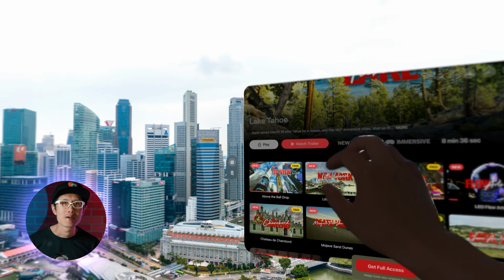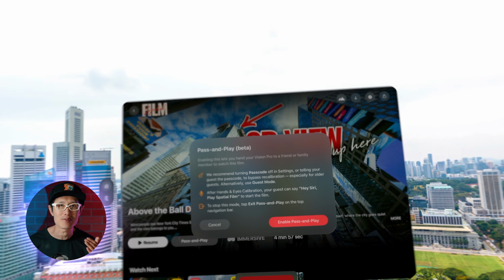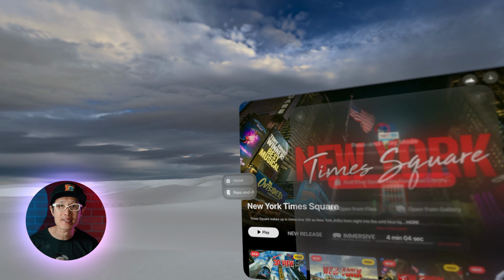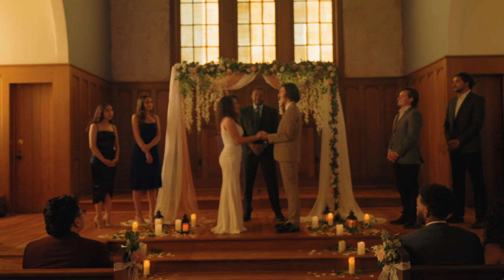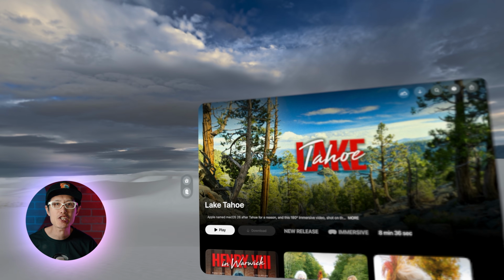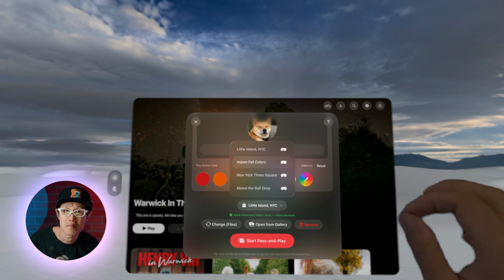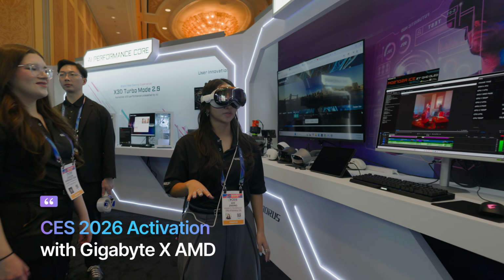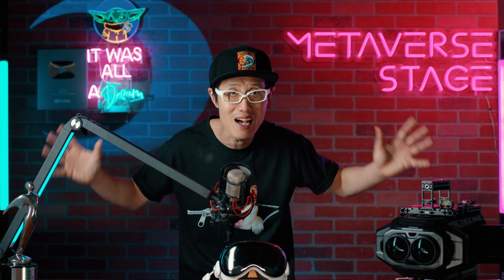Share Immersive Video with YOUR Brand in 30 Seconds, No Code | Vision Pro Tip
Want to share Apple Immersive Video on Apple Vision Pro with your own custom brand - your logo, your poster, your colors? In Spatial Film, our new White-Label Pass-and-Play feature lets you turn any Apple Vision Pro into a fully branded immersive video kiosk in 30 seconds. No code. No developer account. No Xcode.

This is the same setup RED Digital Cinema is using at NAB Show 2026 to showcase their immersive livestream solution - built by an indie filmmaker for filmmakers

TIMESTAMPS
0:00 - Why sharing Apple Vision Pro with friends and family is broken
1:10 - Pass-and-Play: share immersive video in one tap
2:19 - Optic ID, Passcode, and sharing your Vision Pro safely
4:14 - Hey Siri voice fallback for Vision Pro playback
4:49 - How to play YOUR immersive video with Pass-and-Play
7:11 - Turn Apple Vision Pro into your own branded immersive kiosk
7:40 - Where your subscription actually goes (transparency)
13:23 - Best Apple Vision Pro player for AIVU, APMP, and immersive files

WHAT'S NEW IN SPATIAL FILM v6.8
✅ White-Label Pass-and-Play Mode - brand the kiosk with your own logo, background, title, and brand color
✅ Pass-and-Play Mode (FREE for everyone) - one-tap kiosk for sharing immersive video with anyone
✅ Hey Siri voice control - "Hey Siri, play Spatial Film" restarts playback anywhere
✅ Continue Watching row (Apple TV-style resume)
✅ Look-to-Scroll on home page (eye-tracking navigation)
✅ Local Player support - set Spatial Film as default for AIVU and APMP files in Files app and iCloud
✅ Download originals for offline viewing

🔗 Read more about how RED X Nikon use Spatial Film in NAB 2026

If you've shot immersive video on the Blackmagic URSA Cine Immersive, and you want it in front of more eyeballs - reach out.
📩 Submit your film: hi[at]hughhou[dot]com

🤝 Hire Kimchi (come with the Blackmagic URSA Cine Immersive)